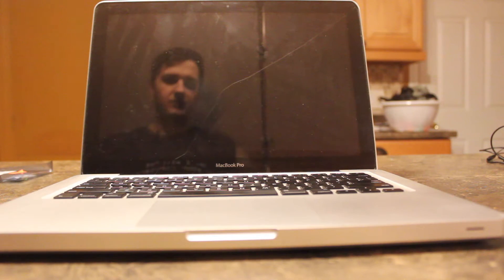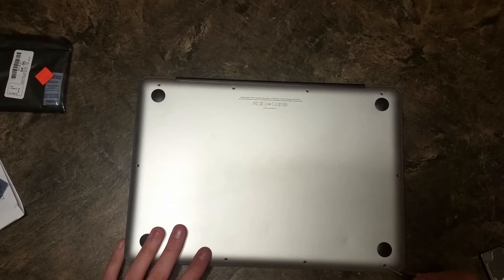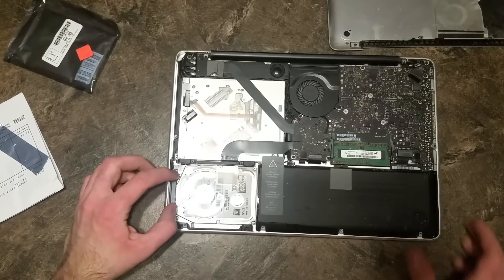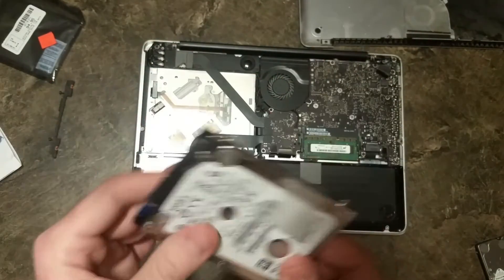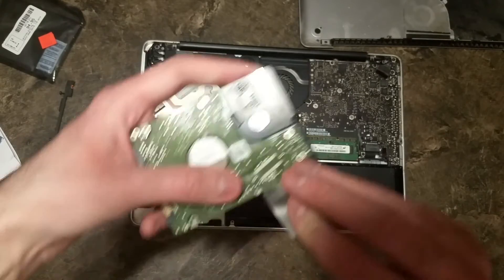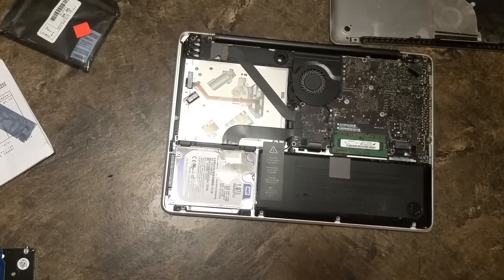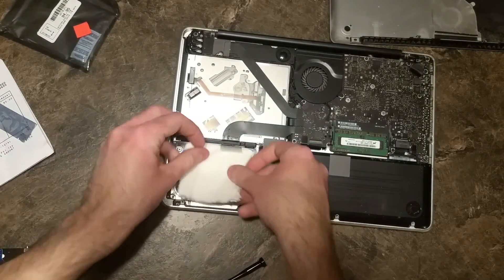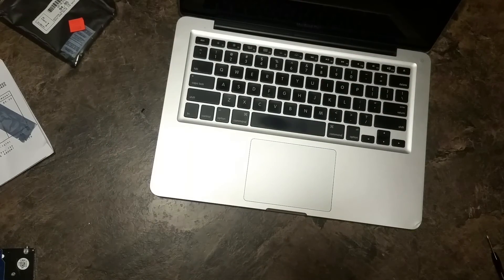Replacing Mid 2012 MacBook Pro Hard Drive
Showing you how to open up a mid 2012 model Macbook Pro and replace the hard drive!